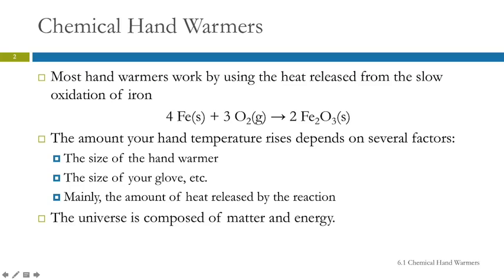6.1 Chemical Hand Warmers